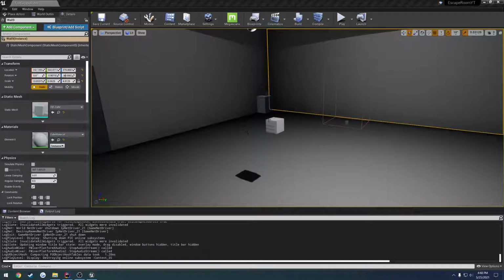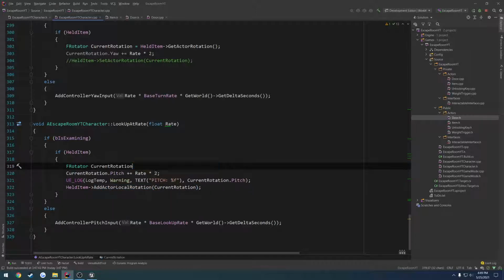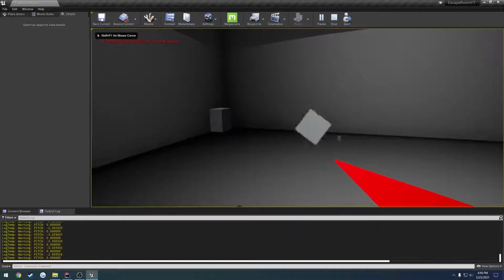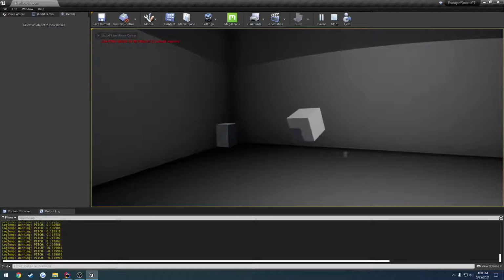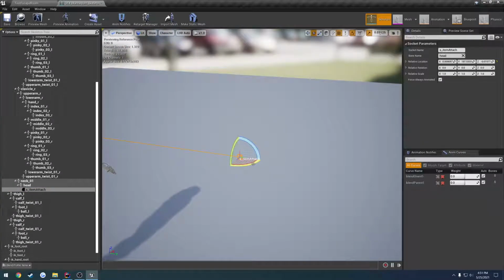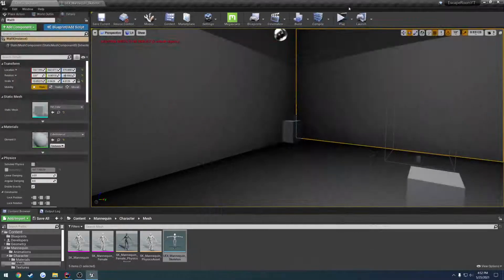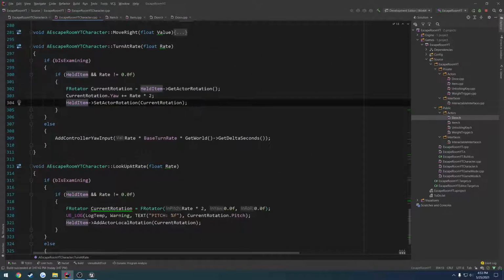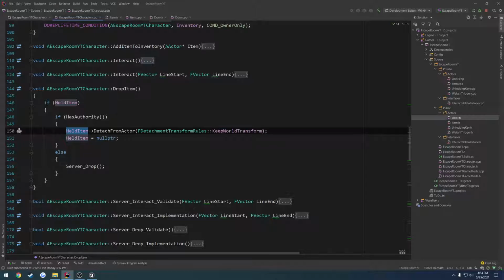Unreal Engine C++ Escape Room Game #31: "Held Item Rotation: Fix Pitch Problem"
In this video we fix the pitch problem we had with our held item rotating.